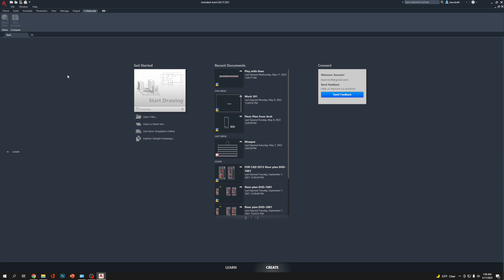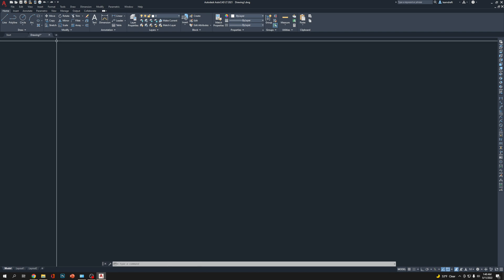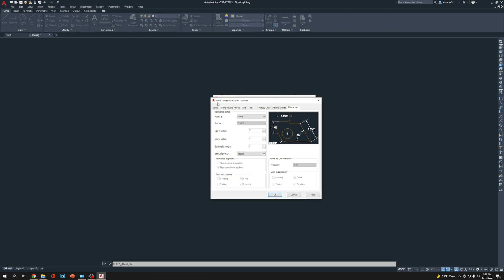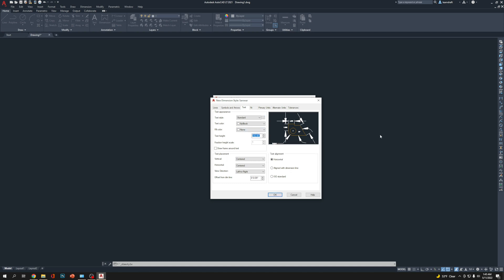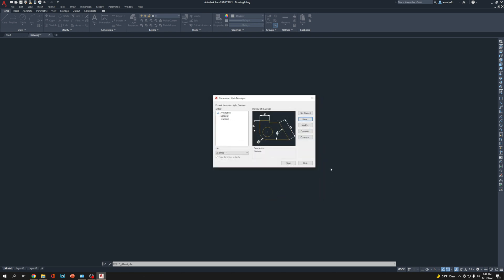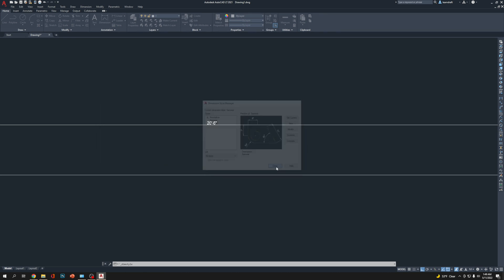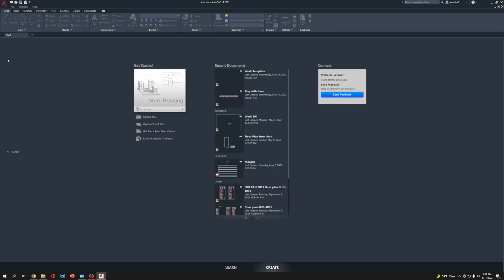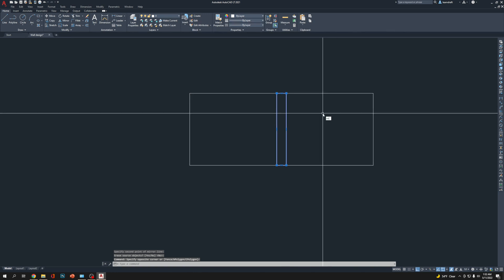Create your own Template in AutoCAD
Welcome! Thank you for visiting my Channel. I'm 20 plus years of experienced AutoCAD expert. Worked in several fields and gain a mixed experience in design & drafting. See you around :)